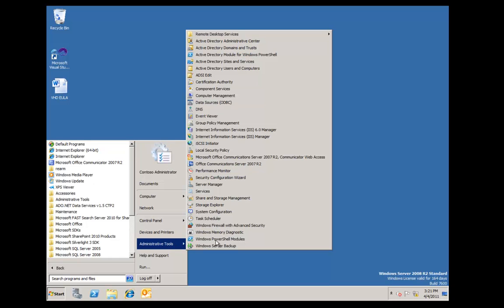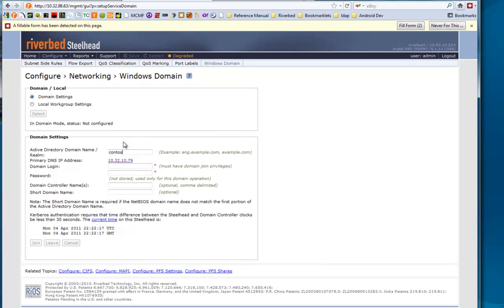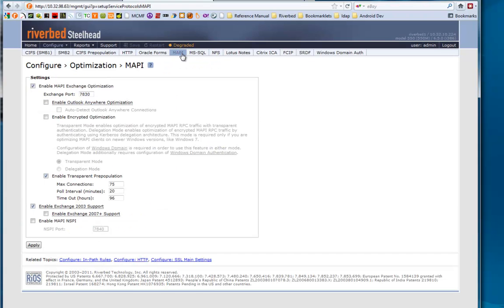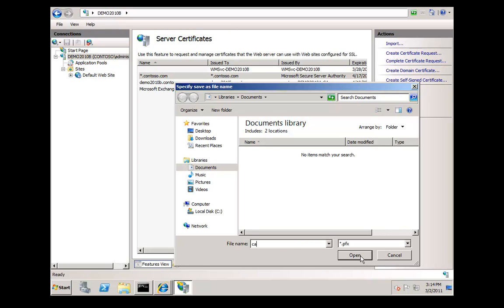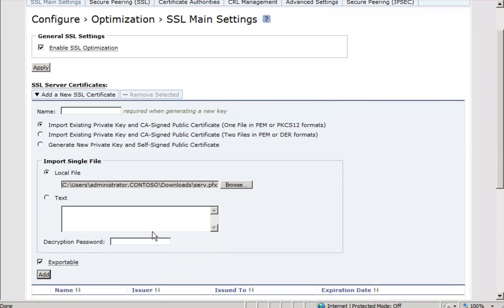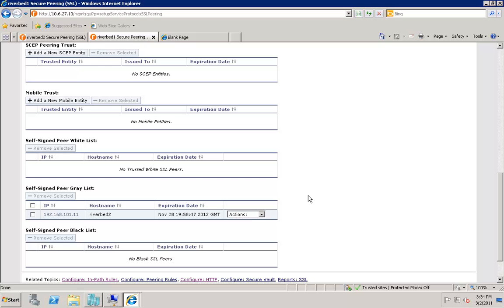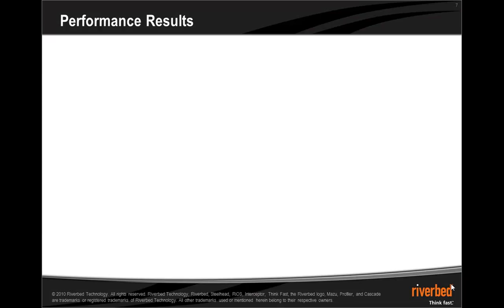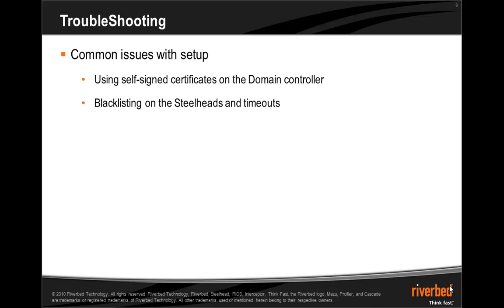Riverbed Outlook Anywhere optimization with Exchange 2010 - PART II.mp4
Deploying Outlook Anywhere with Microsoft Exchange 2010 The deployment looks at . Delegation mode and configuration for delegation . SSL encyption support on SHs . Configuration of SHs, Active Directory server, exchange server and client .